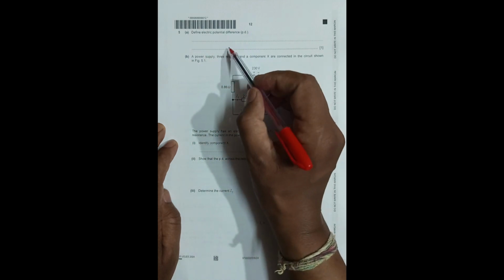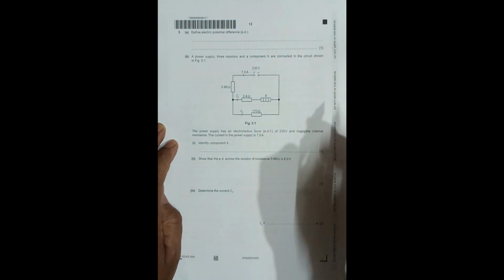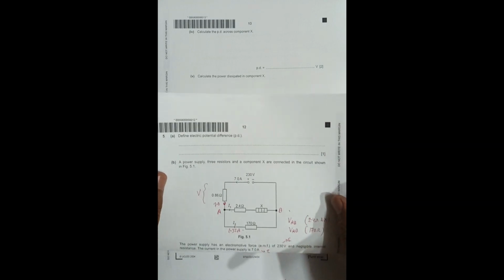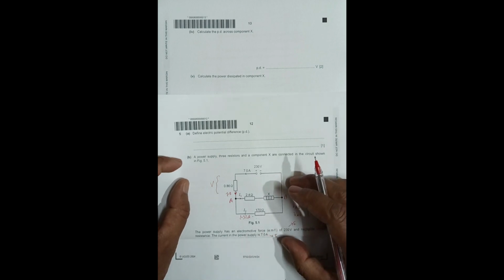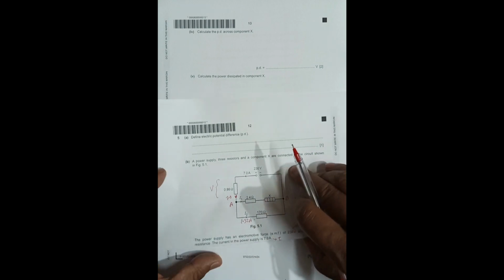2024 CAIE AS & A level October November Physics Paper 22 Q. No. 5 (9702/22/O/N/24) by Sajit C Shakya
Solution to 2024 CAIE AS & A level October November Physics Paper 22 Q. No. 05 (9702/22/O/N/24) by Sajit Chandra Shakya from Nepal

(a) Define electric potential difference (p.d.).

(b) A power supply, three resistors and a component X are connected in the circuit shown in Fig. 5.1.

The power supply has an electromotive force (e.m.f.) of 230V and negligible internal resistance. The current in the power supply is 7.0A.

(i) Identify component X.

(ii) Show that the p.d. across the resistor of resistance 0.86Ω is 6.0V.

(iii) Determine the current I1.

(iv) Calculate the p.d. across component X.

(v) Calculate the power dissipated in component X.

(vi) The purpose of the circuit is to provide power to component X.

Determine the percentage efficiency of the circuit.

(vii) The resistor of resistance 170Ω is removed, leaving an open circuit in the lower branch of the circuit. There is no change to the resistance of component X.

State whether the current in the power supply increases, decreases or remains the same.